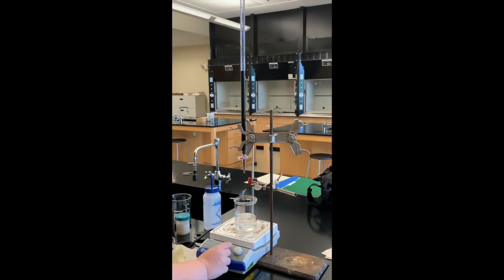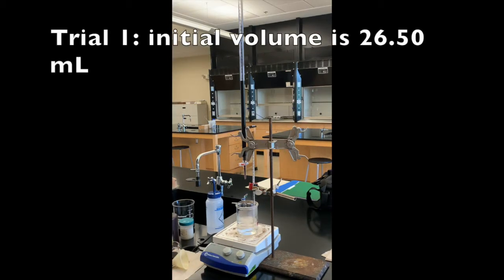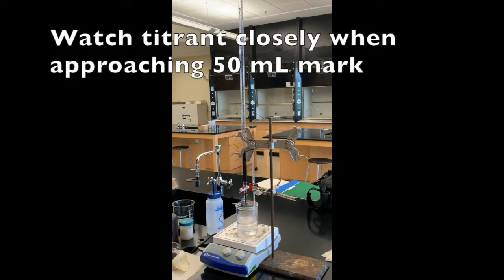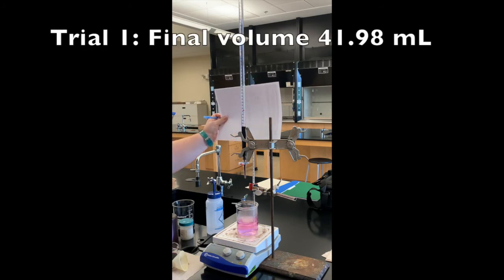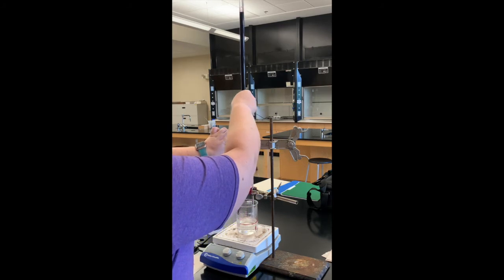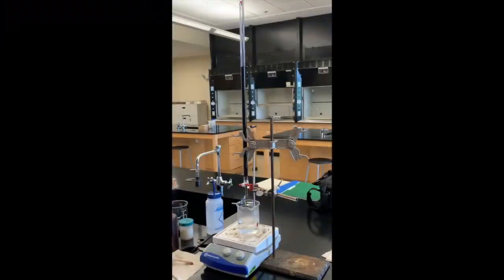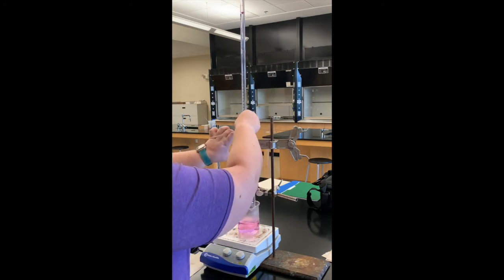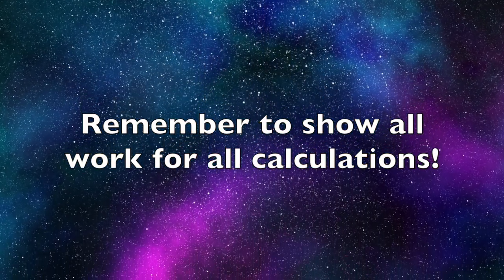Oxidation-Reduction Titrations Determination of Oxalate: Determination % Oxalate in Unknown Sample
This videos accompanies the CHM 152 lab Oxidation-Reduction Titrations: Determination of Oxalate Part C The Determination of Oxalate in an Unknown Sample.  In this video students will see how to titrate unknown samples of an oxalate to determine what percent of that sample is the oxalate ion.  Students will need to record the data presented in the video on their report sheet.  With that data students will be able to complete calculations needed to find the average percent oxalate in the unknown then calculate the percent purity of that sample.